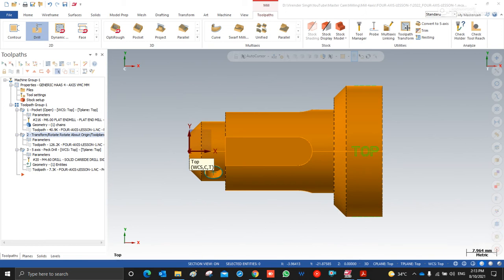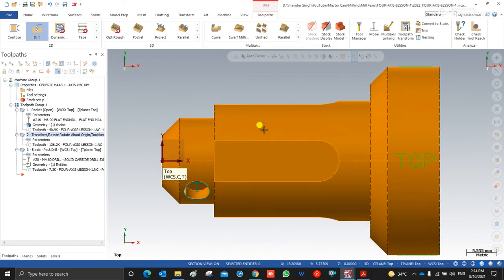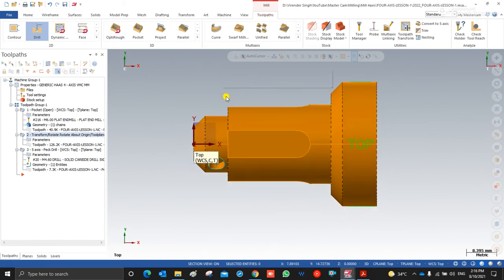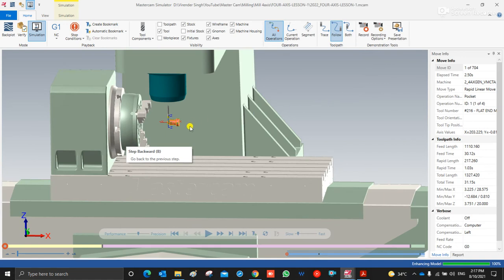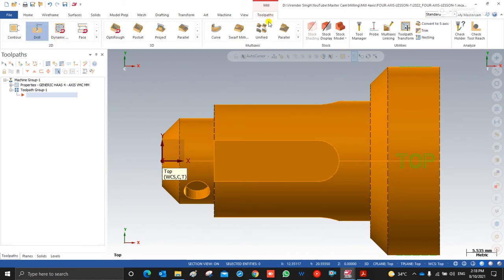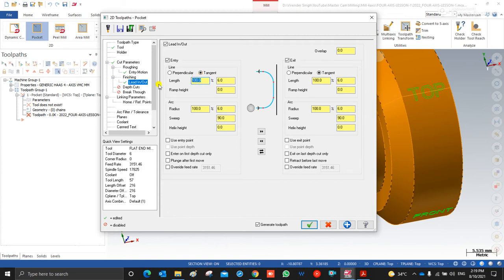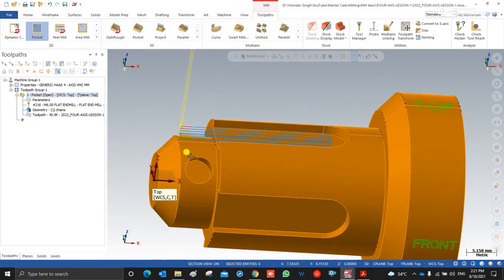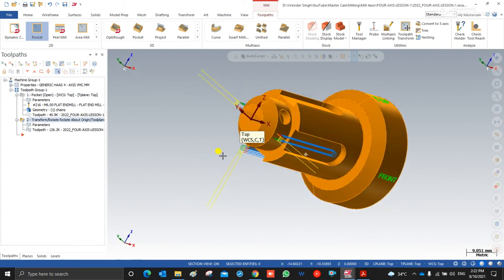Mastercam Rotary 4 axis - 02 - Positional Machining || Drilling || 4 axis Rotary Programming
Mastercam  4 axis - Positional Machining || Multi-axis Toolpaths || 4 axis Programming in Mastercam

Training Model -  Visit at our telegram channel